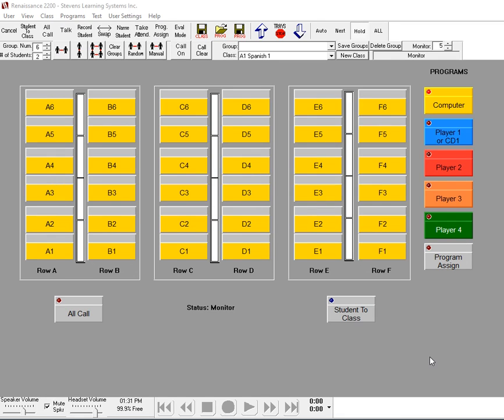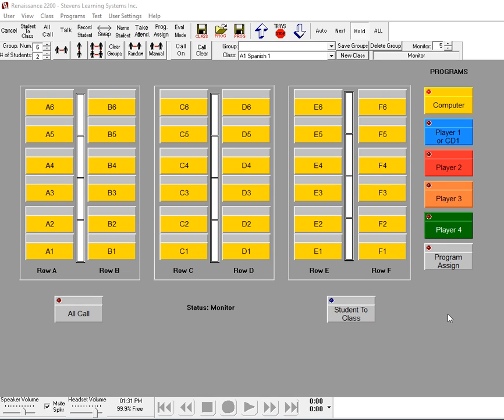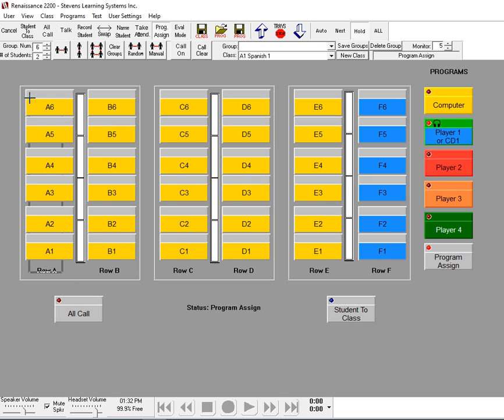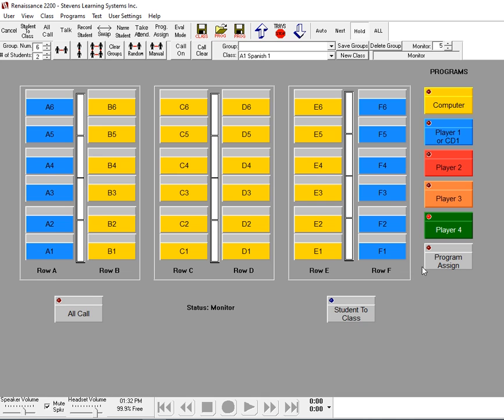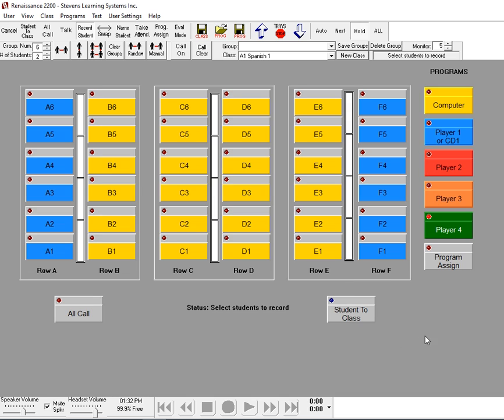Stevens Language Labs - Tips and Tricks for Flex Time